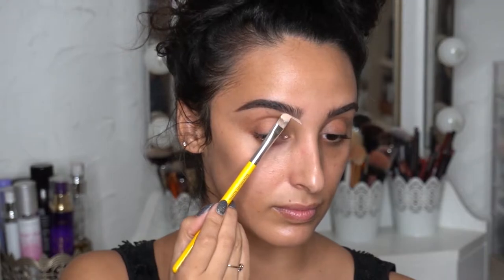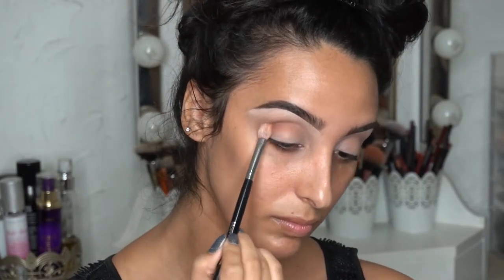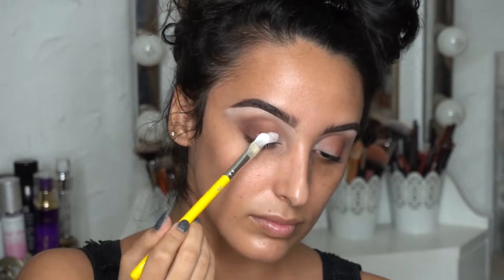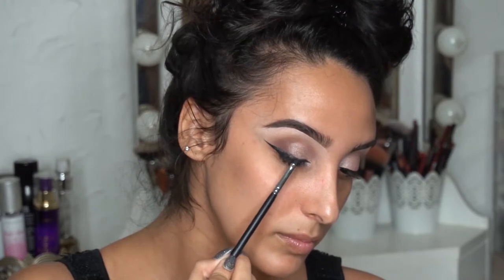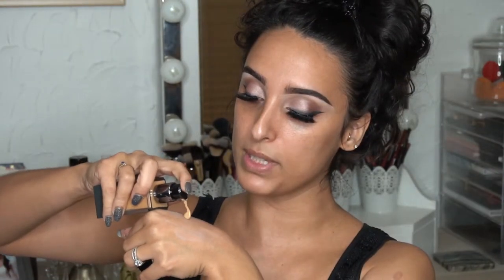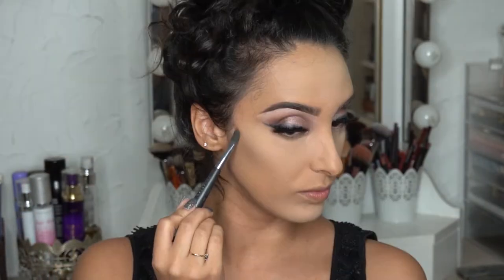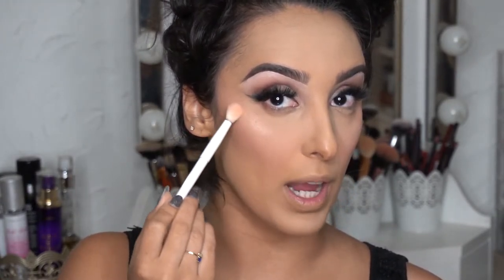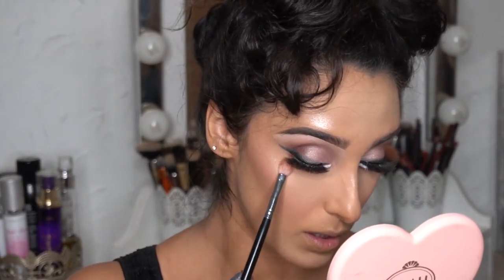Roaring 20's Makeup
▷Today I

- Wet N Wild Beauty Liquid Catsuit High Shine Lipstick in Late Night Done Right

▷ AMAZON PRODUCTS:

- My Entire Costume

INSTAGRAM ▷ @Favrielle
TWITTER ▷ @FavrielleB
FACEBOOK ▷ @Favrielle

Also, let them know I referred you on your first order for a big credit for your next purchase!